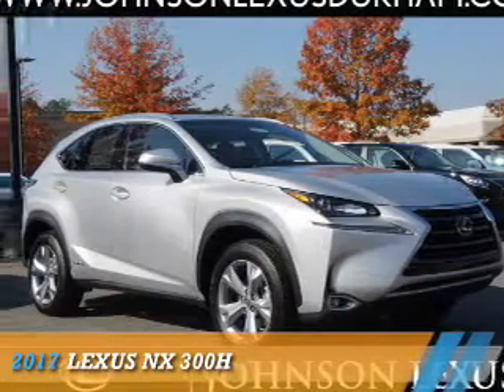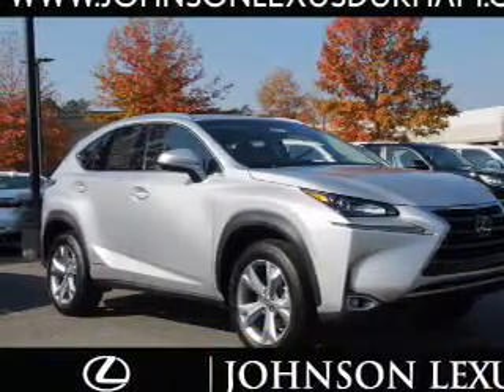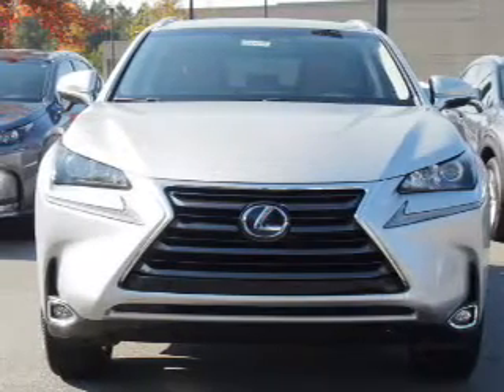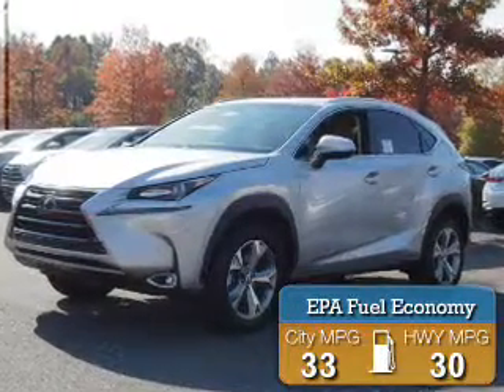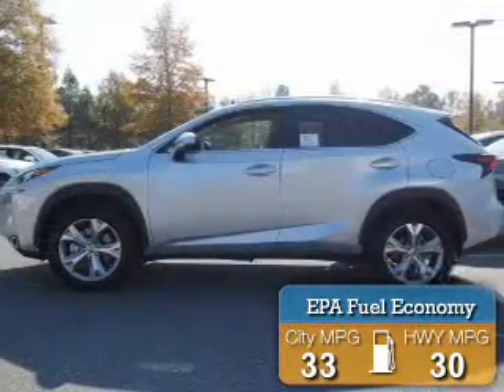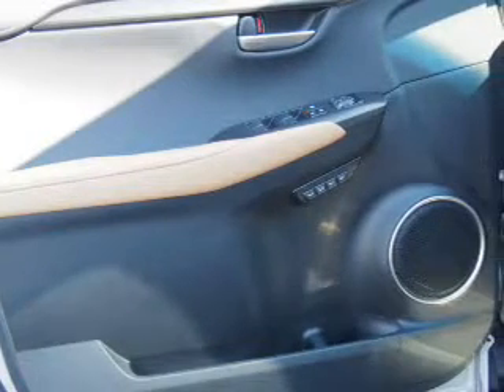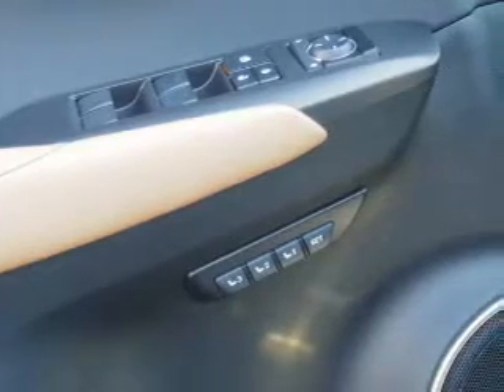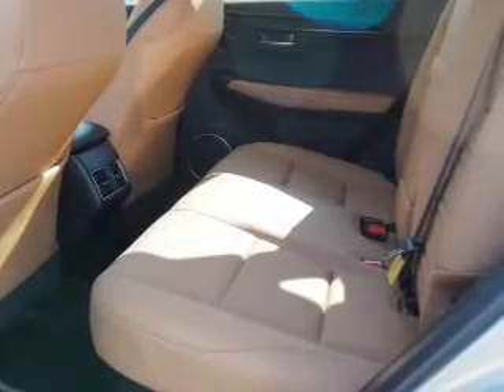2017 Lexus NX 300h for sale in Durham NC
2017 Lexus NX 300h for sale in Durham NC - Stock # D90495
Year: 2017
Make: Lexus
Model: NX 300h
Trim:
Engine: 2.5 liter 4 Cylindercylinder AWD
Transmission: Automatic CVT
Color:
Mileage: 4
Address:
VIN:JTJBJRBZ7H2051840